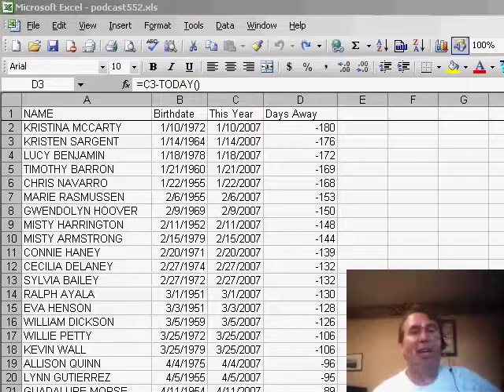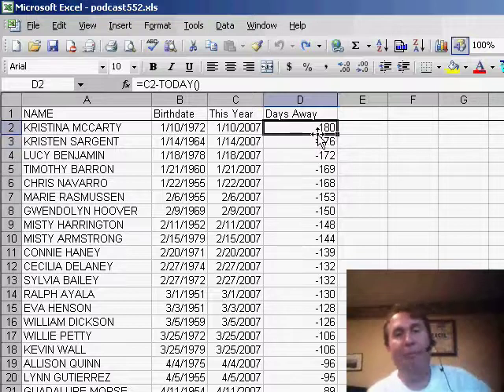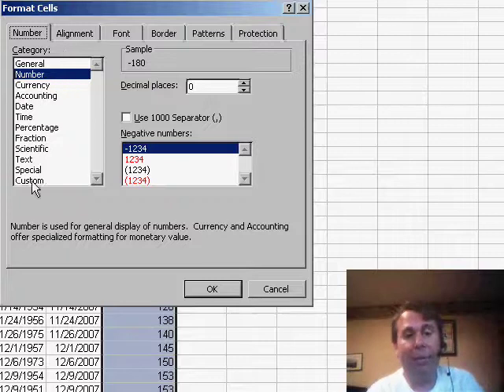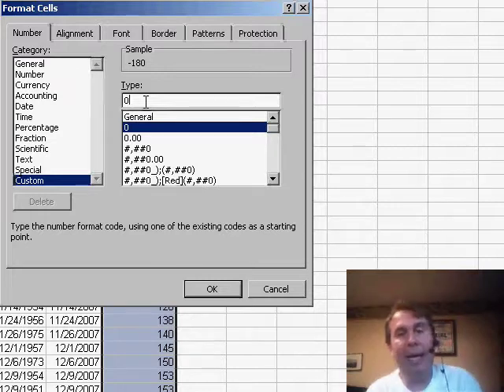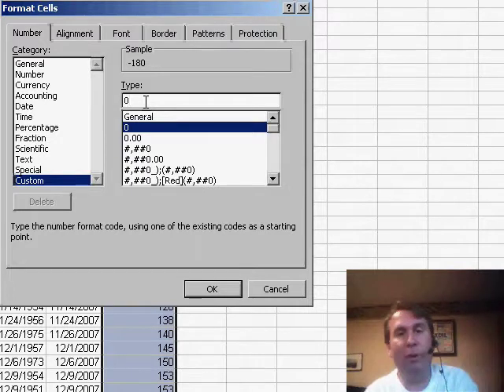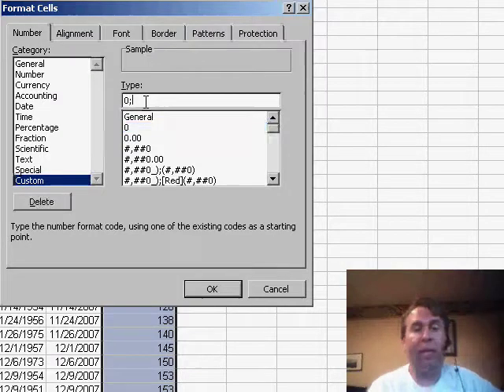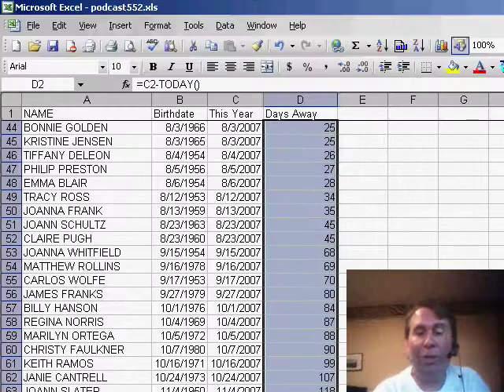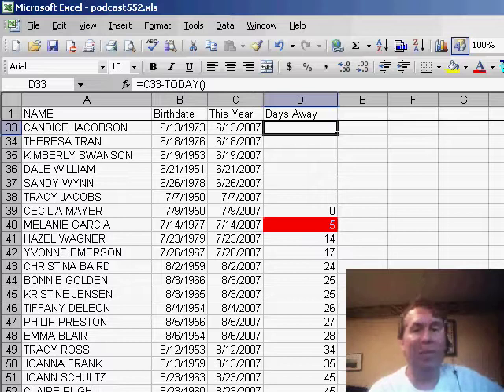Excel - Easy Way to Hide All Negative Values in Excel - Episode 553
Microsoft Excel Tutorial: Easy Way to Hide All Negative Values in Excel.
Welcome back to another MrExcel netcast! In yesterday's episode, I showed you how to use the IF function to hide any negative values in your spreadsheet. But did you know there's a non-formula way to achieve the same result? In today's video, I'll show you how to format away negatives using a simple number format.

First, let's go back to the original formula from two days ago. I've selected all the cells with both positive and negative values. Now, instead of using a formula, we'll use a number format. To do this, go to Format Cells and select the Number tab. You'll see that the cells are currently formatted as a number. We want to change this to a custom format, so scroll down and select Custom.

In the custom format box, you can enter up to four different number formats, separated by a semicolon. The first format is for positive or zero values, the second is for negative values, the third is for zeros, and the fourth is for text. In this case, we only need to enter two formats. The first one will be for positive or zero values, and the second one will be for negative values. So, we'll enter "0;" which means to show the number as is if it's positive or zero, but show nothing if it's negative. When we click OK, all the positive numbers will remain visible, but the negative numbers will disappear.

This is a great way to quickly hide all the negative numbers in your spreadsheet without having to change your formula. It's a simple number format that can save you time and effort.

(00:00) Hide Negative Values without using a formula
(00:34) Custom Number Format
(00:54) Use Semi-colon for an empty negative zone
(01:20) Clicking Like really helps the algorithm

This video answers these common search terms:
Custom type
Format cell
Formula formatting
Hide negative numbers
IF function
Negative numbers
Negative values
Non-formula way
Number format
Number tag
Positive numbers

In todays podcast, a custom number format that shows positive values and zeros, but hides the negative values. Episode 553 shows you how.